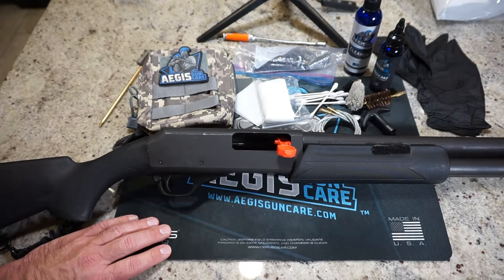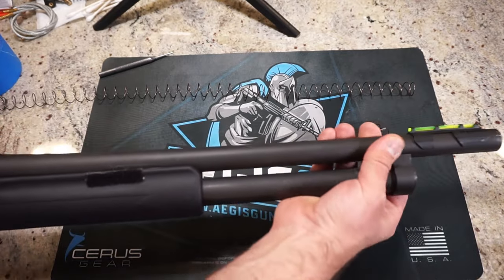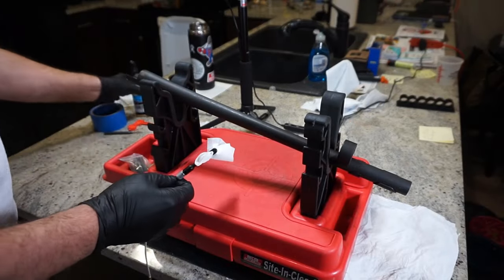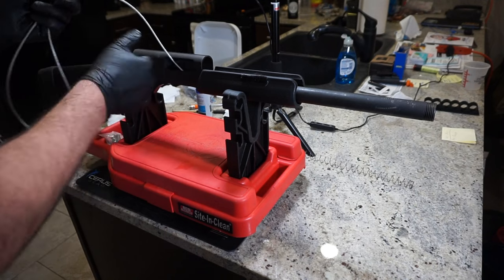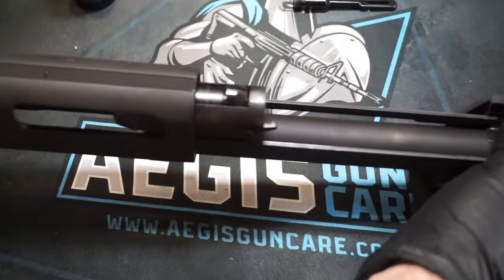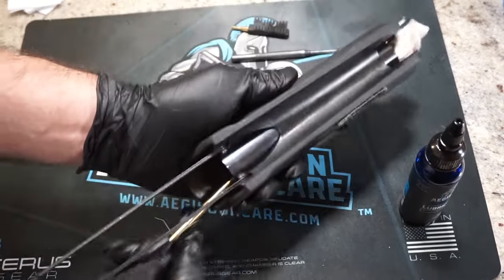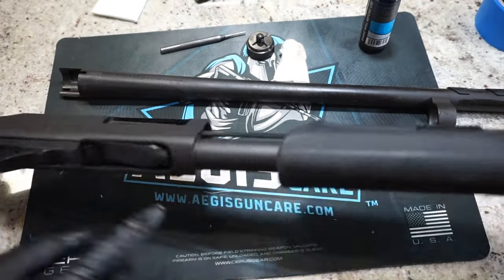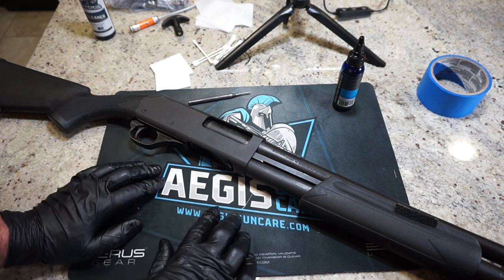How to clean the H&R 1871 Pardner Pump Shotgun/Harrington & Richardson 1871 Pardner Pump Shotgun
Use the link below to purchase Aegis Gun Care cleaning products!

Follow me at... Guntube.org: travisp11
Gunstreamer: travisp11
UGEtube: travisp11